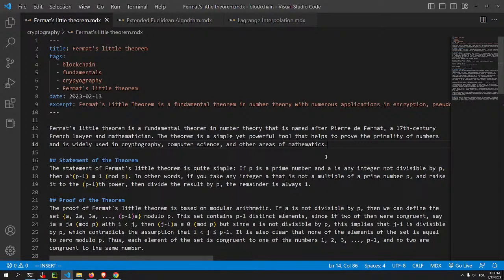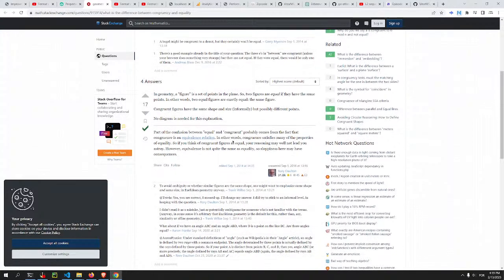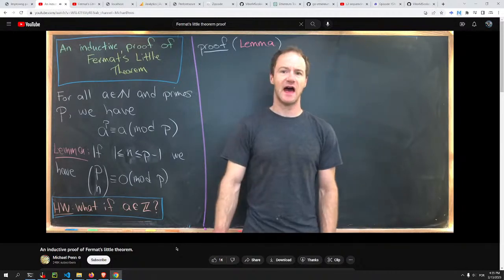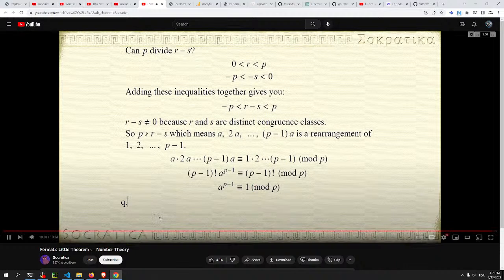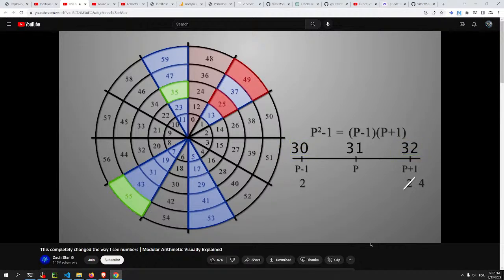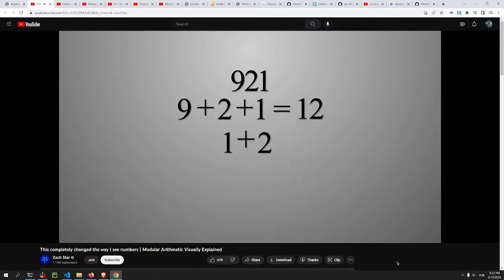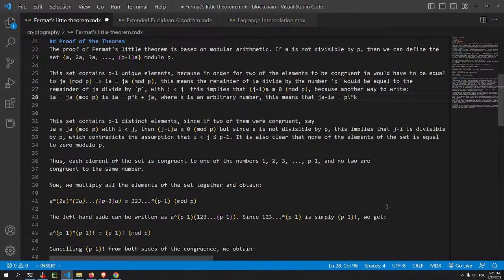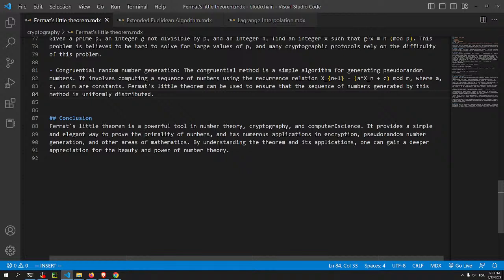Writing articles | Fermat's little theorem